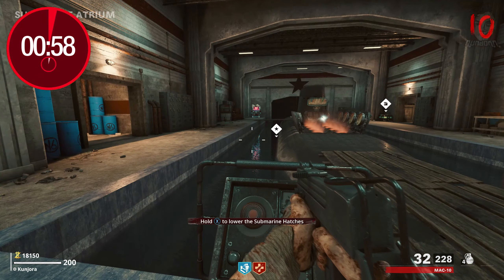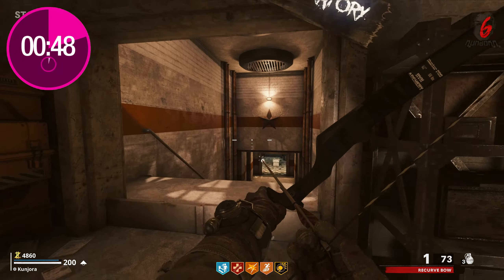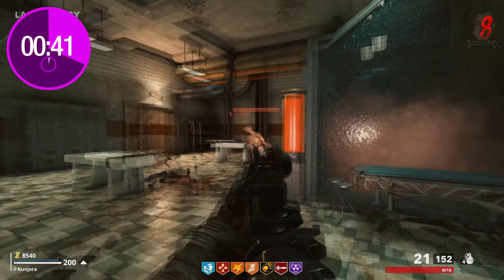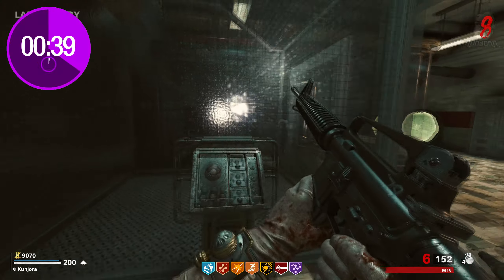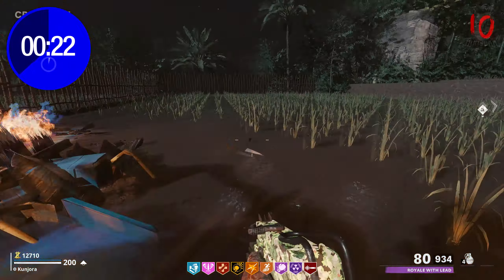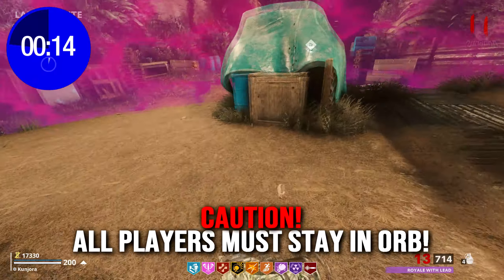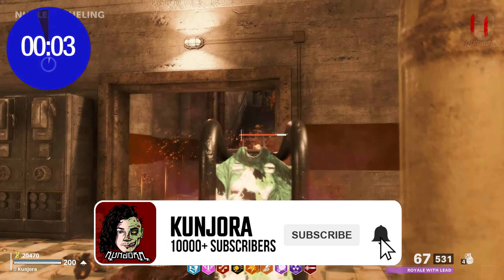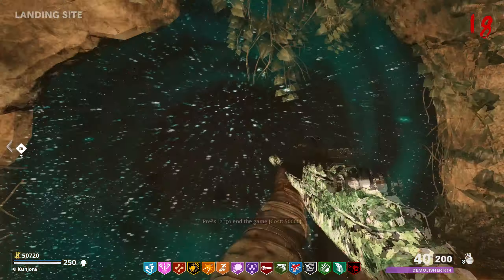60 Second Guides | "TUVONG" MAIN EASTER EGG GUIDE! (CUSTOM ZOMBIES)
— A truly rapid guide on how to do the main easter egg quest in the awesome new Black Ops 3 Custom Zombies Map "TUVONG"! This guide explains how to complete the main quest & unlock the golden helmet, the perkaholic and the buyable ending!

Massive thanks to everybody watching. I hope you all have a great day!

Kunjora is a youtuber dedicated to delivering BO3 Custom Zombies videos & livestreams, along with covering all things COD Zombies.